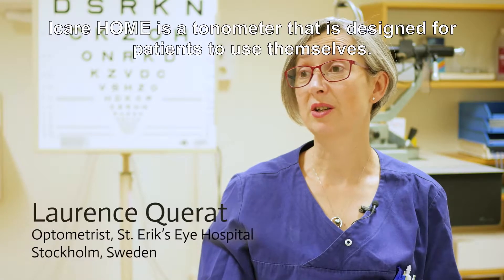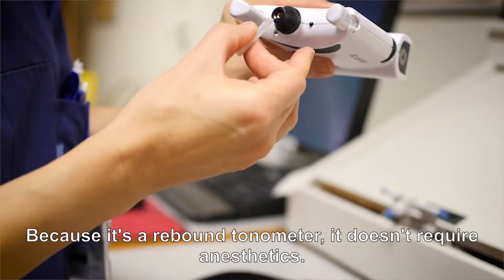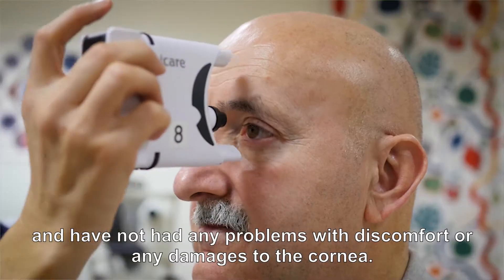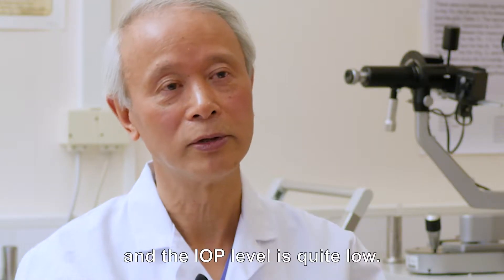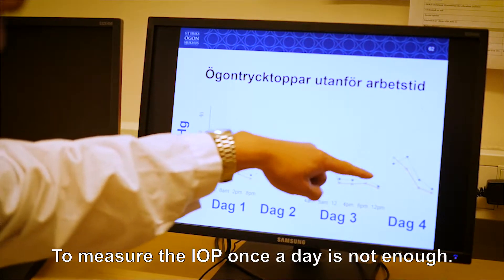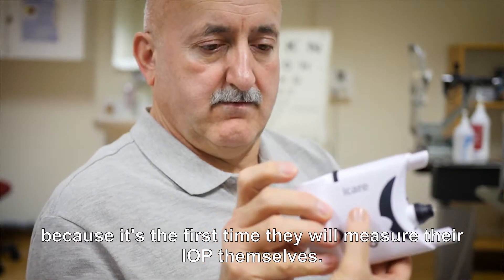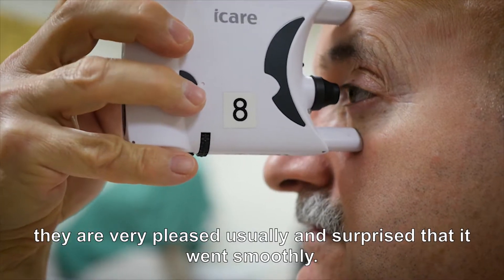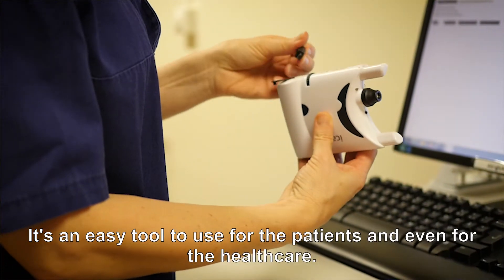iCare HOME St Erik user experiences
iCare HOME user experiences from the St Erik hospital in Stockholm, Sweden.

Icare Finland is the original developer of the rebound technique for tonometry. The iCare HOME tonometer is designed for patient use, when gathering IOP data. The rebound method makes it safe and easy for patients to use. The HOME device is portable, allowing patients to measure their IOP throughout the day, during their normal activities.